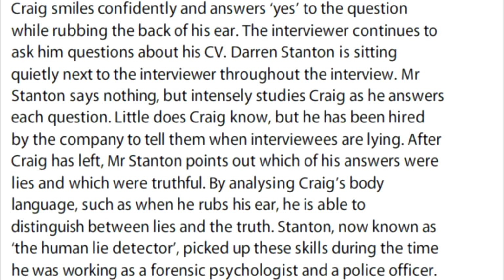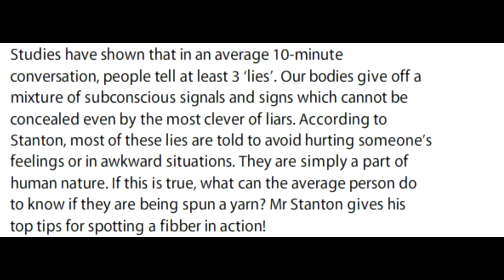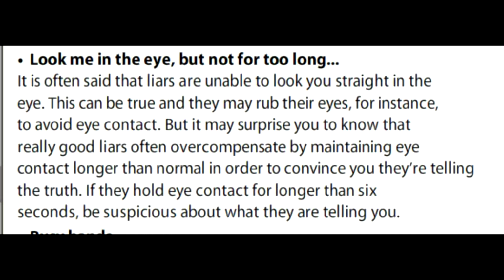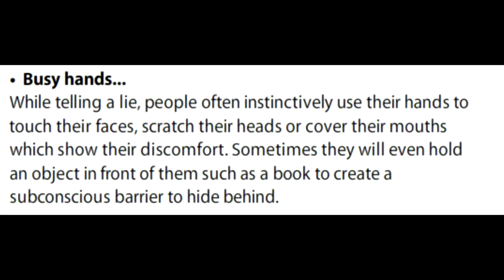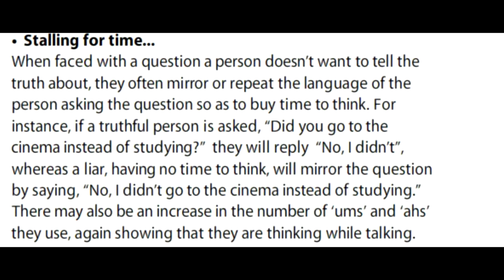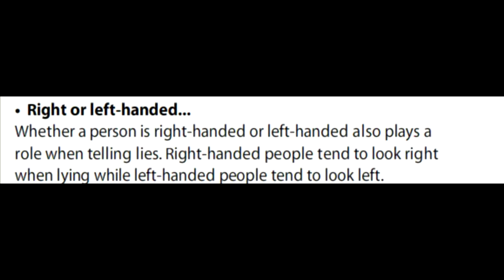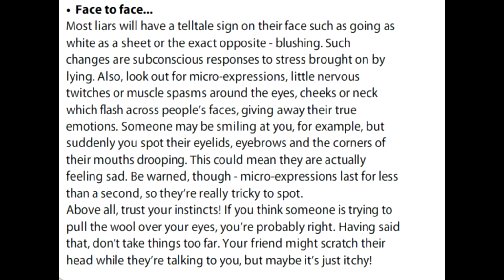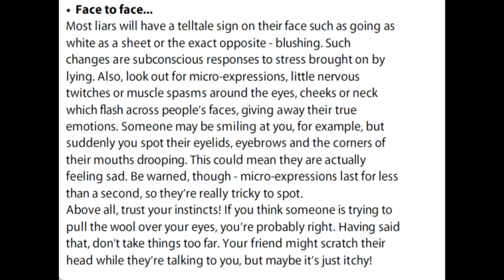Are you a liar? Tips to find out. Text for reading. Level B2- C1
Школа Барсукова. Бесплатные уроки английского.